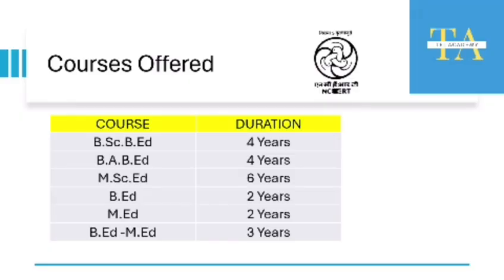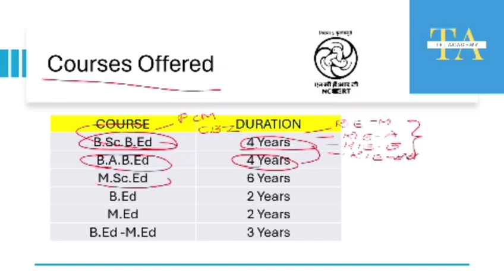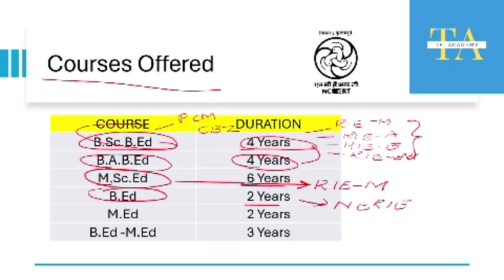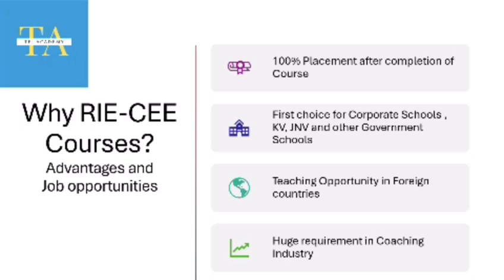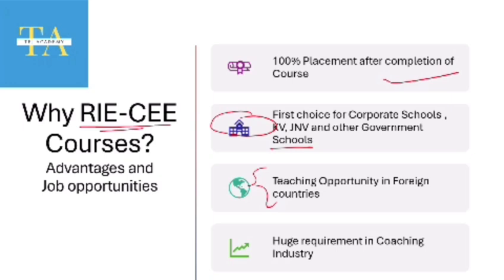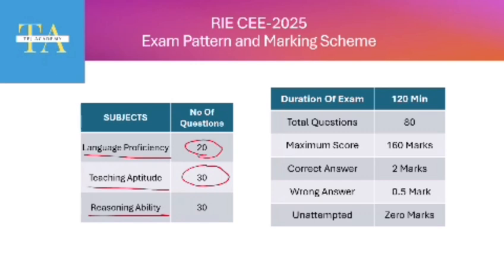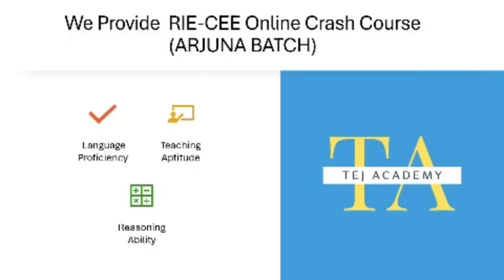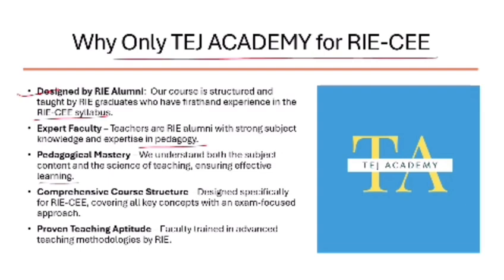RIE CEE Orientation | Complete Exam Pattern, RIE Courses, Benefits + Crash Course Details!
Welcome to the ultimate RIE CEE 2025 Orientation! 🎯

In this video, we cover:
✅ What is RIE CEE?
✅ Detailed Exam Pattern & Syllabus
✅ Courses offered by RIEs
✅ Why choose RIE? Benefits & Career Scope
✅ RIE CEE 2025 Crash Course Details (Online)

💡 Affordable fees, full test series, expert mentors & personalized guidance!